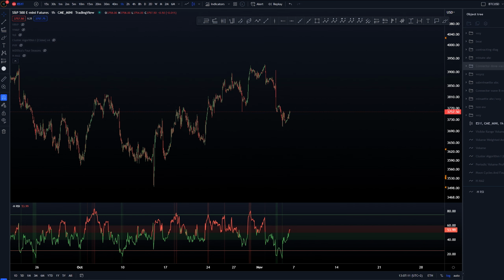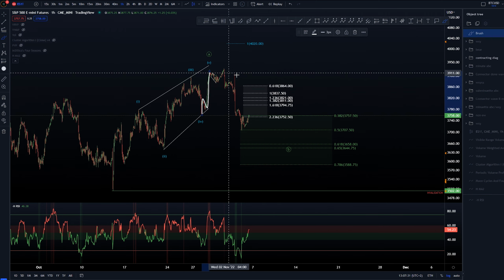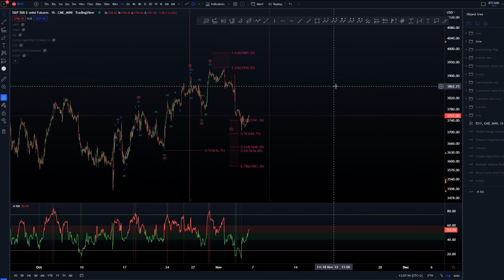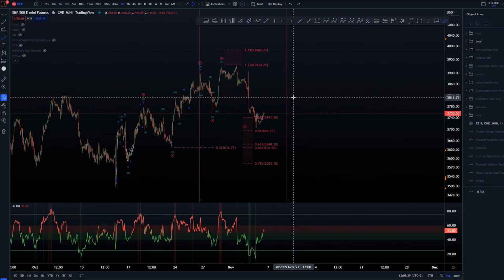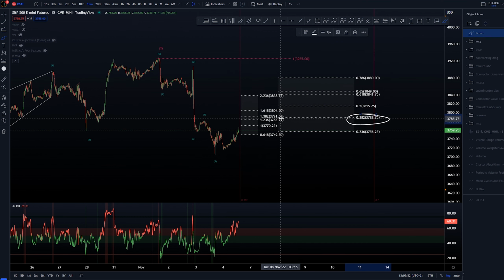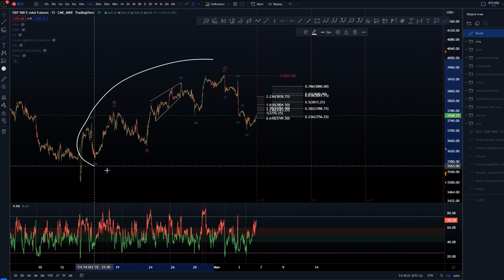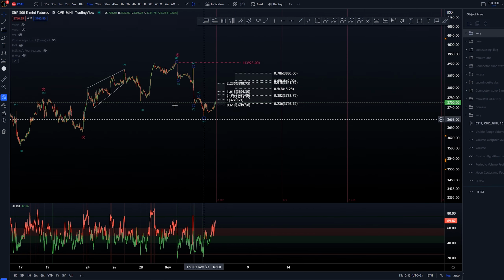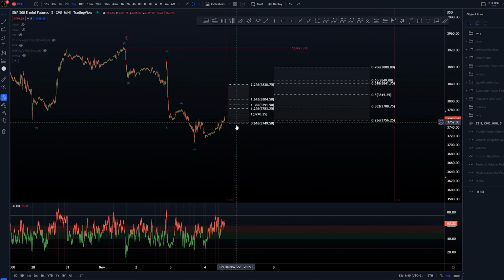SP500 ($SPY/SPX) - Technical analysis with Elliott Wave Theory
00:00 Intro
00:13 Elliott Waves - Local timeframe
05:54 Outro